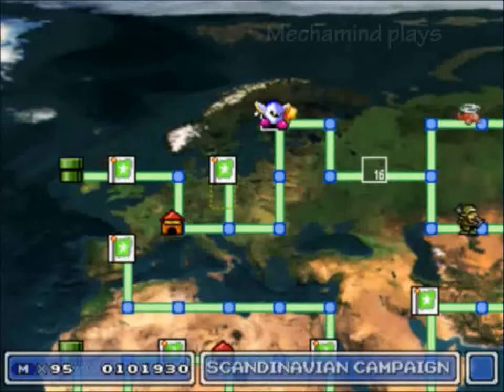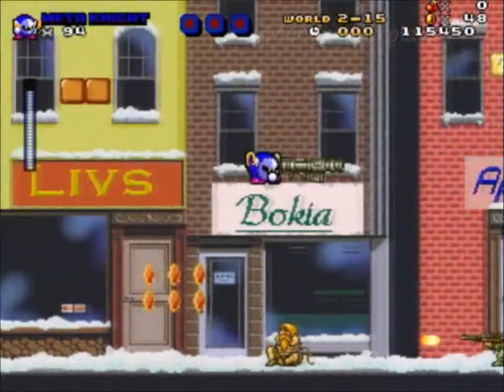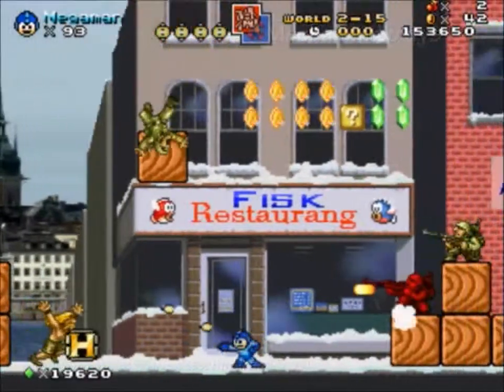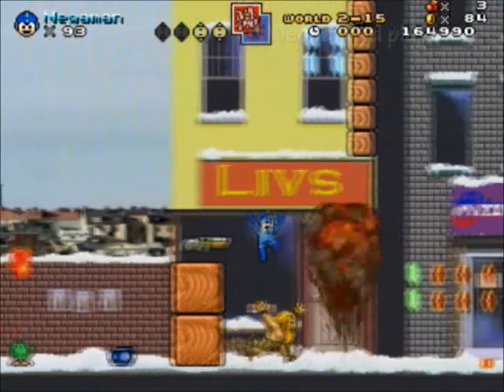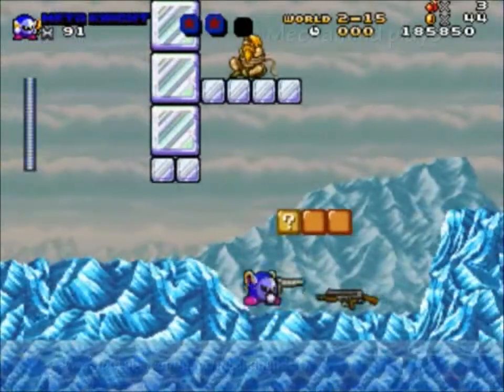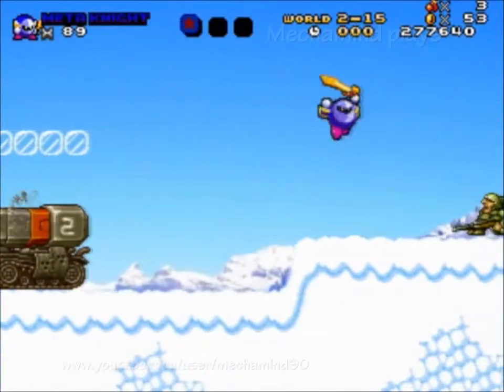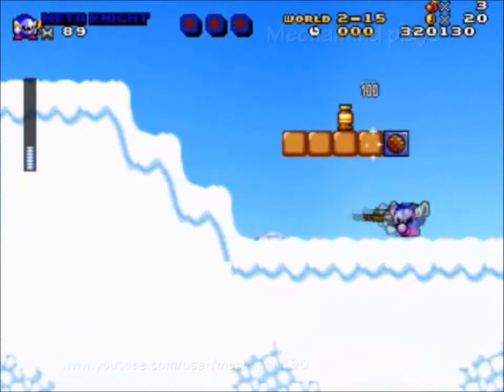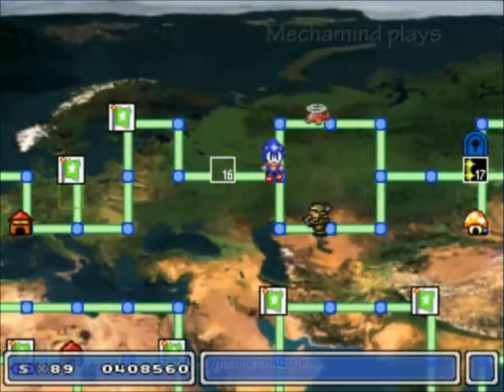Let's Play Mushroom Kingdom Fusion (v0.53 beta) [Part 37]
Okay, I have no clue why it took me THAT long to figure out how to pick up a weapon. It probably didn't help that I had the correct key at one point, but I guess I couldn't grab it because I wasn't standing in the exact spot.

I was definitely missing out.

Well, at least I found out about it before World 3.